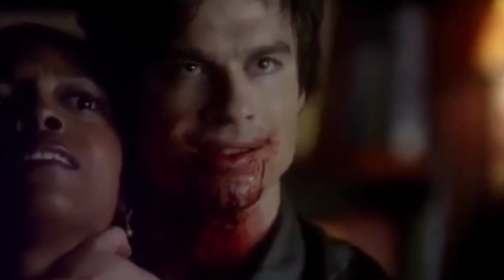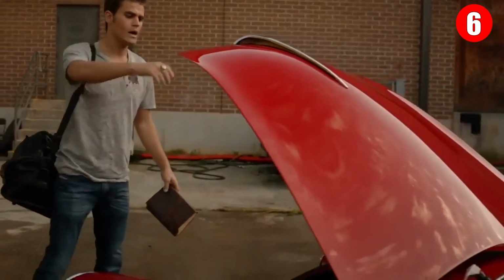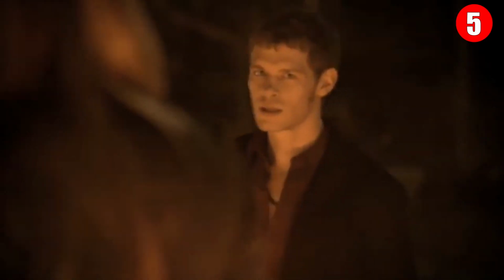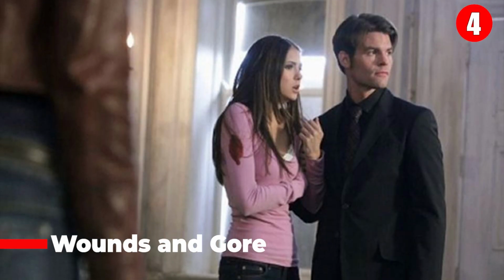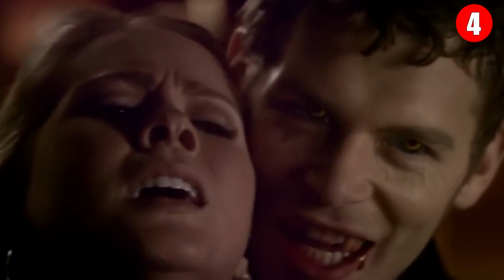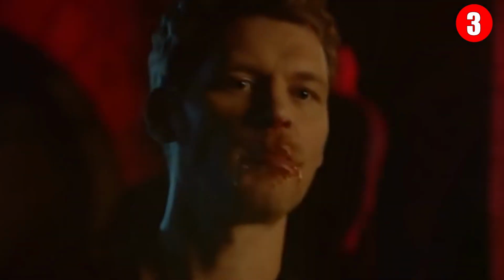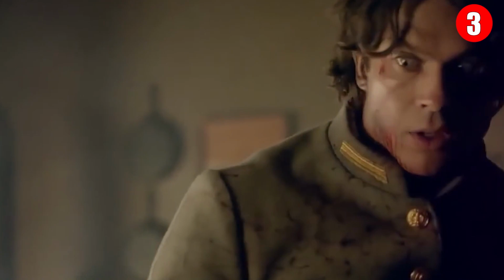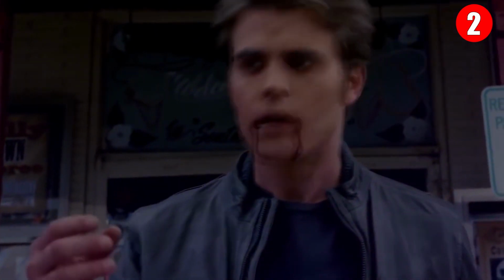Vampire Diaries Cast Painful Make up and Costume Transformations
The Vampire Diaries is an American supernatural teen drama television series developed by Kevin Williamson and Julie Plec, based on the book series of the same name written by L. J. Smith. The series premiered on The CW on September 10, 2009, and concluded on March 10, 2017, having aired 171 episodes over eight seasons.

The pilot episode attracted the largest audience for The CW of any series premiere since the network began in 2006;[1] the first season averaged 3.60 million viewers.[2] It was the most-watched series on the network before being supplanted by Arrow. The show has received numerous award nominations, winning four People's Choice Award and many Teen Choice Awards.